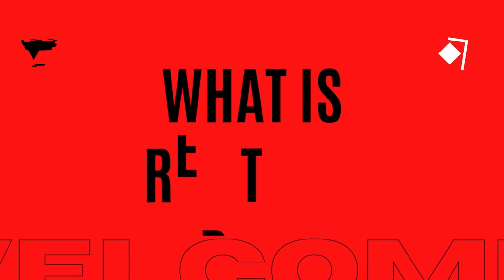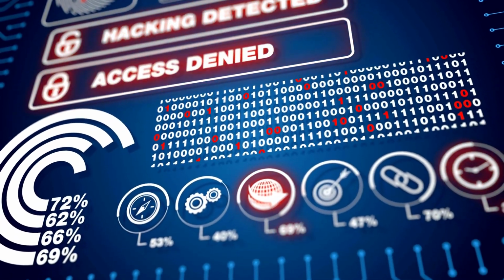Red team vs Blue team: What is the difference?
0:00 Intro
0:30 What is red team?
1:06 Red team job titles
1:14 What is blue team?
2:04 Blue team job titles

The concepts of Red Team and Blue Team are actually used in military training, and later on, cyber security has adopted these concepts. Red Team tries to take over the system by using the techniques and tactics of the adversaries. Blue Team, on the other hand, provides defense by taking the necessary actions against these attacks.

LetsDefend is a hands-on Blue Team training platform that enables people to gain practical experience by investigating real cyber attacks inside a simulated SOC